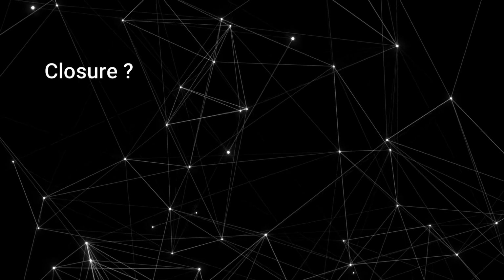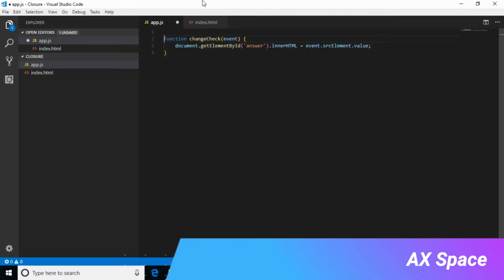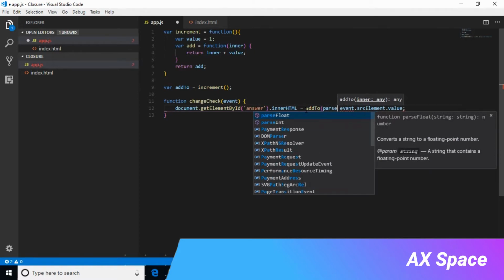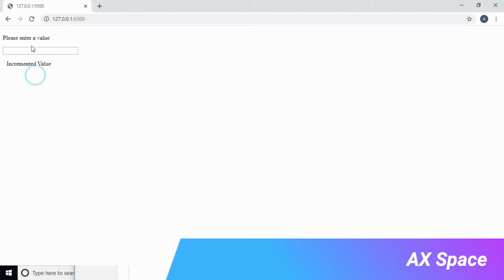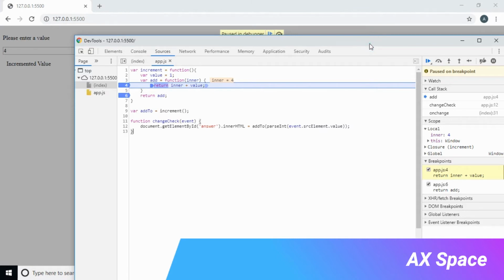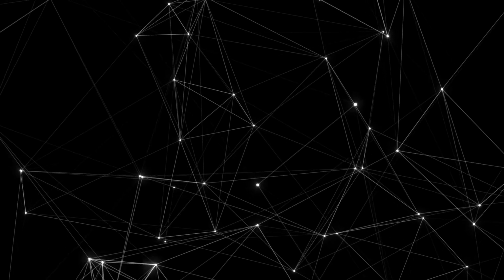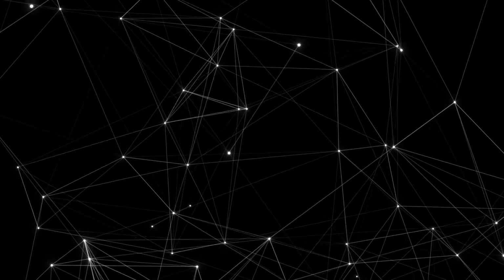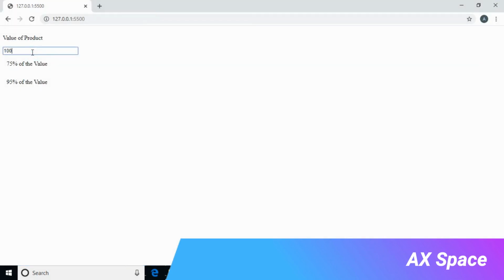Javascript Closure explained with an Interview Question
This video will give you an insight into the Javascript Closure with an example interview Question and then will discuss a much more harder interview Question.